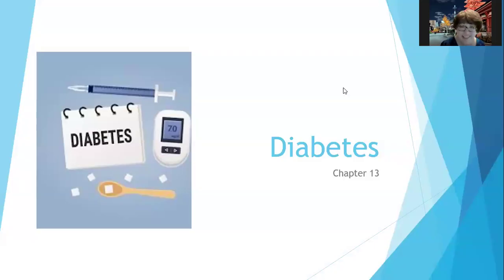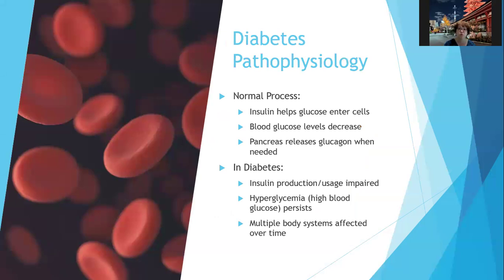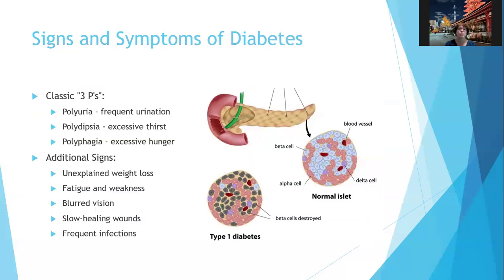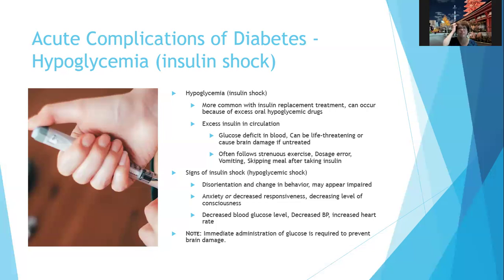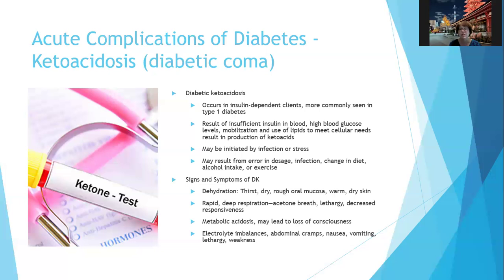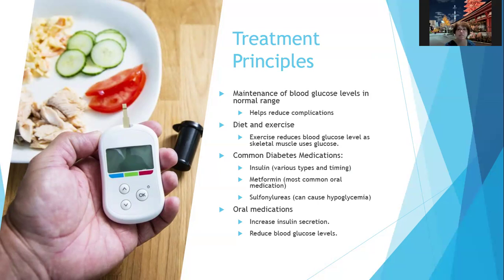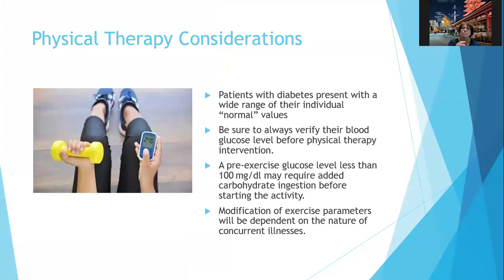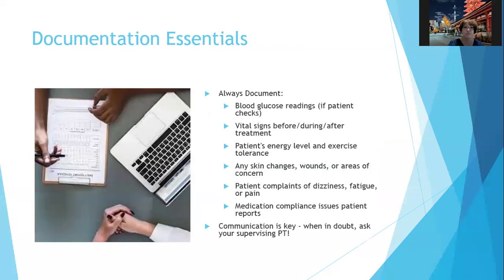Endocrine Disorders Diabetes